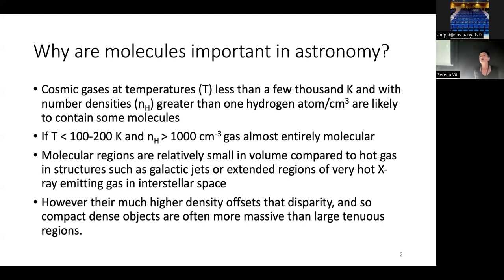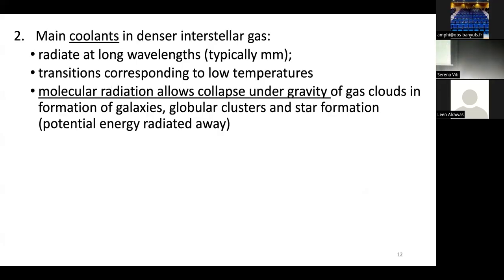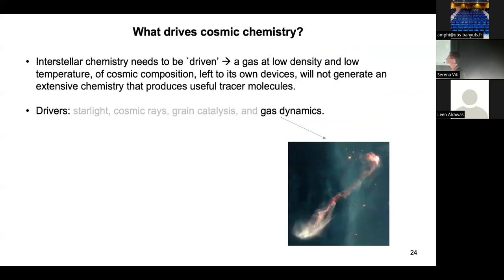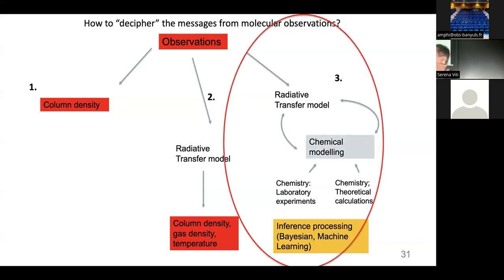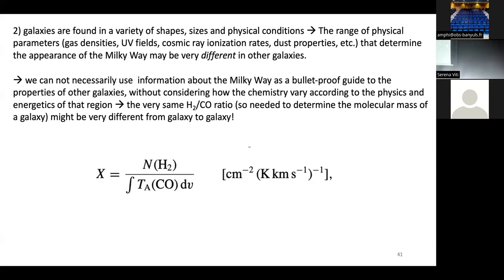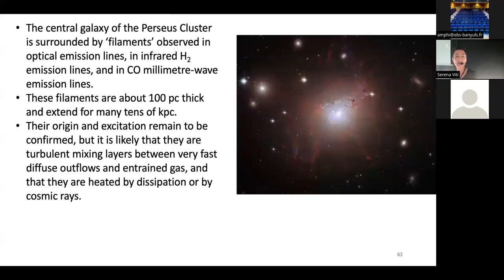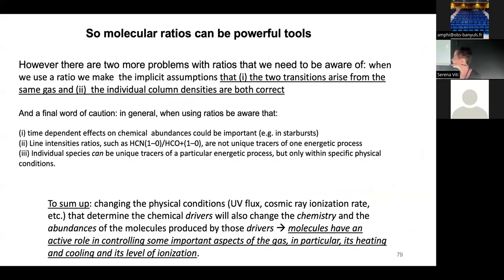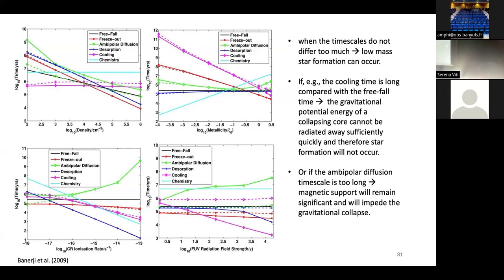GISM3 #11: Serena Viti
Serena Viti's lecture on "Extragalactic Astrochemistry: from nearby to high redshift galaxies" during the third "InterStellar Medium of Galaxies" school (for details